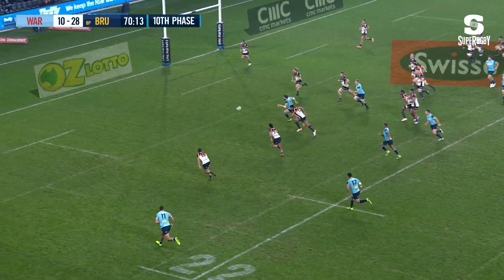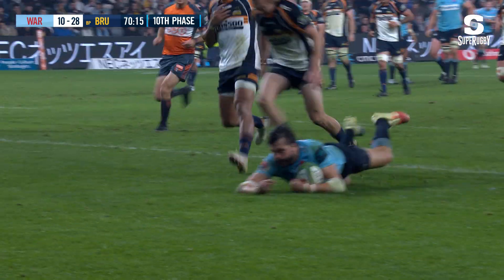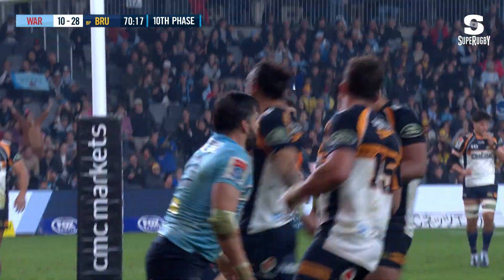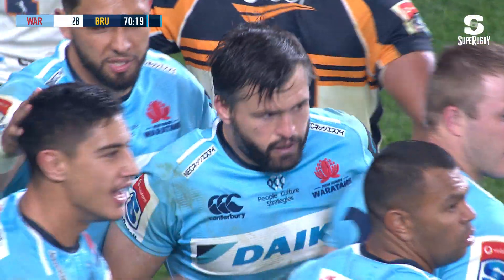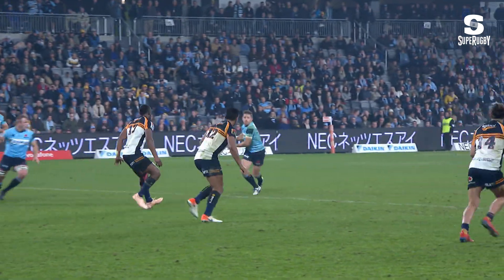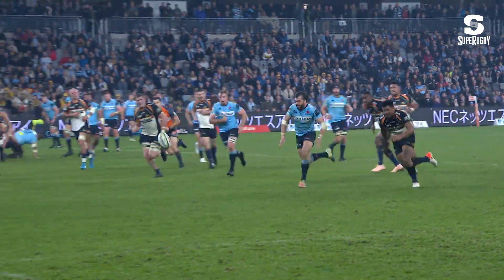WORLD CUP FOCUS | Adam Ashley-Cooper, Wallabies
Adam Ashley-Cooper is the oldest player ever selected by the Wallabies for a World Cup. With three tries in Super Rugby 2019 for the Waratahs we look forward to seeing that vintage dive in Japan!

Get all the latest on The Rugby Championship and Super Rugby at the official